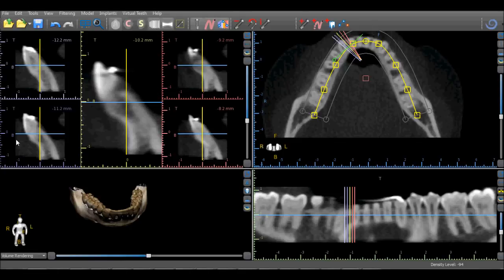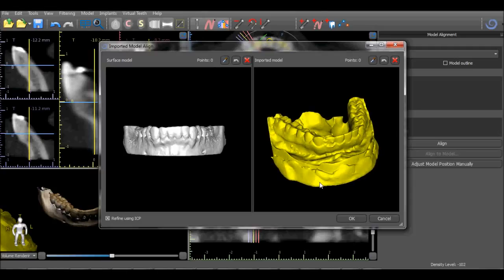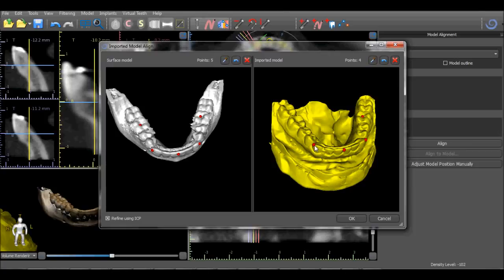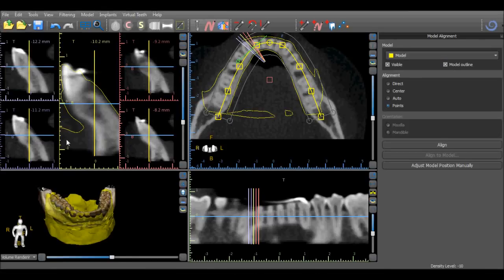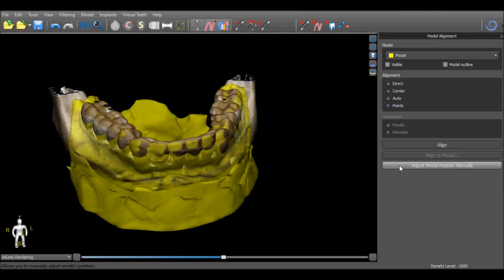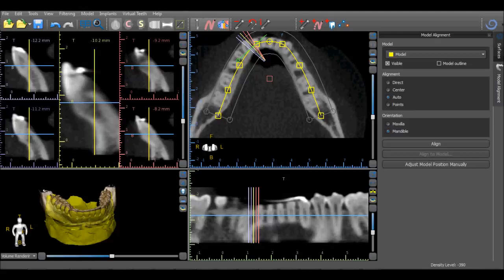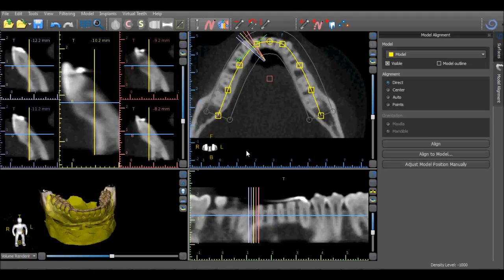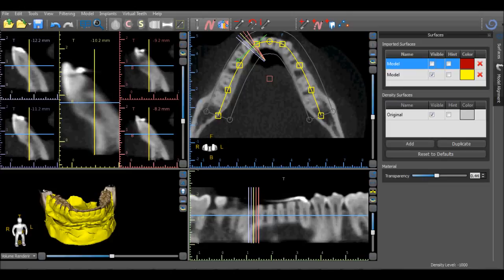Blue Sky Plan 3 Tutorial Importing a Model